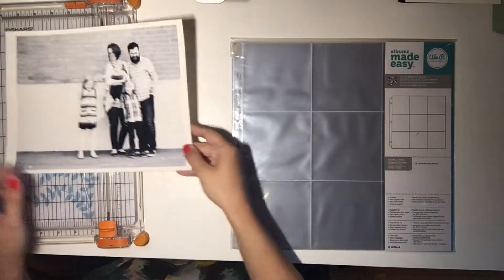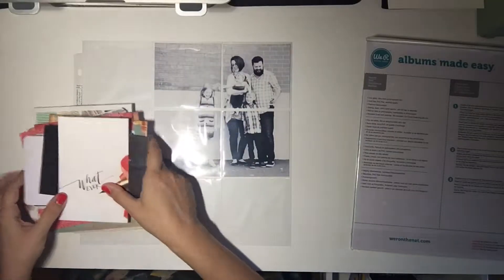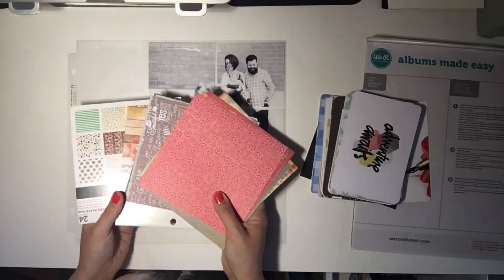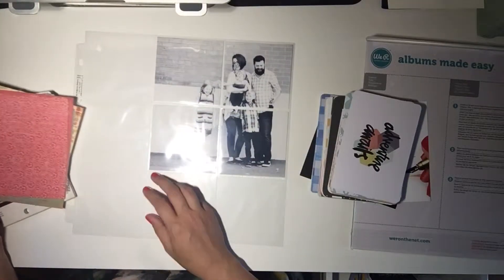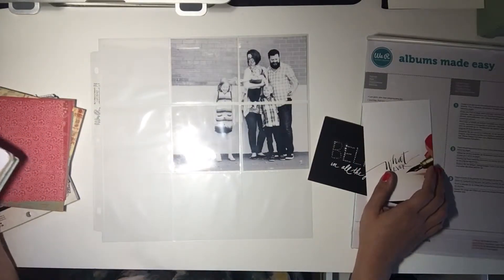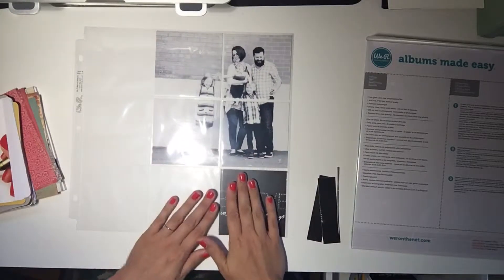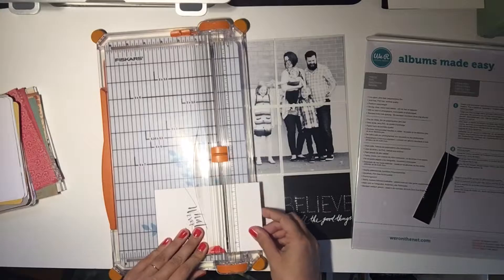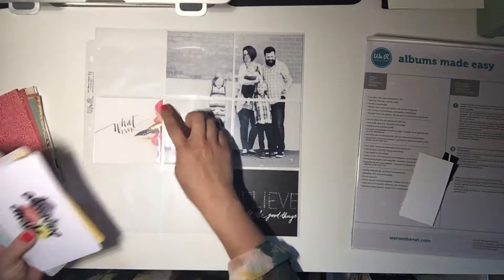Pocket Scrapbooking Oversized Family Photo Page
Project Life Pocket Scrapbooking with a large 8x8 family picture split between pockets